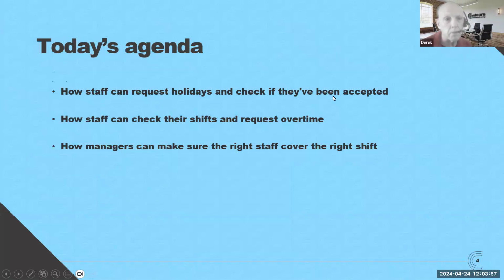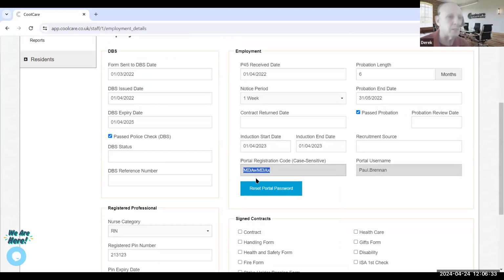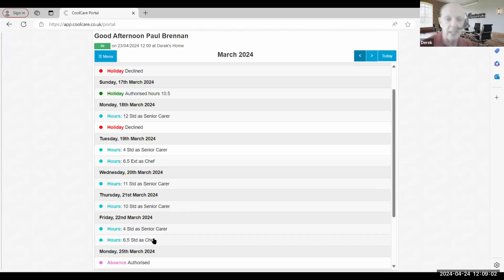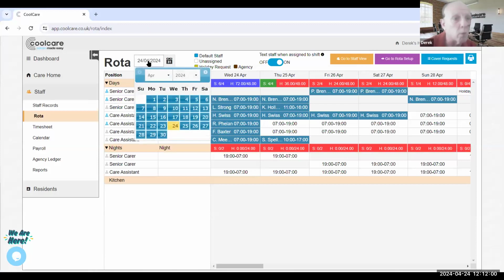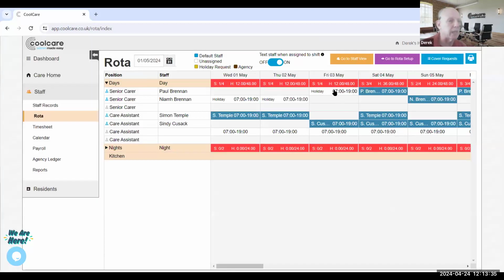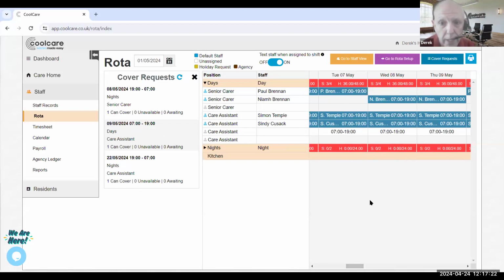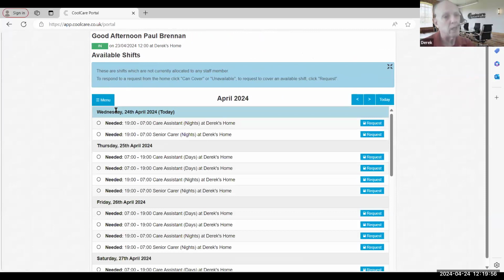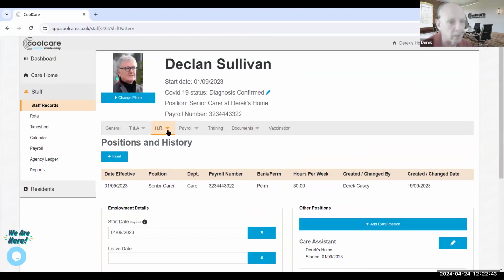CoolCare masterclass on getting the most from your staff portal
A short webinar from the training team on using your staff portal